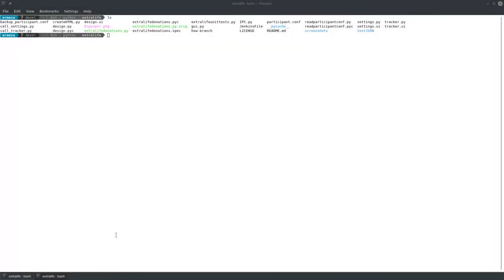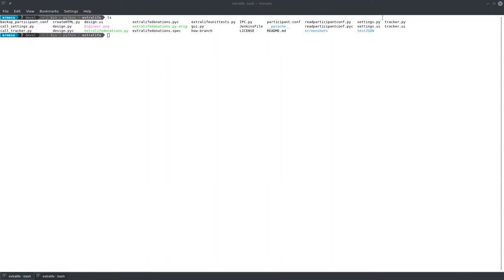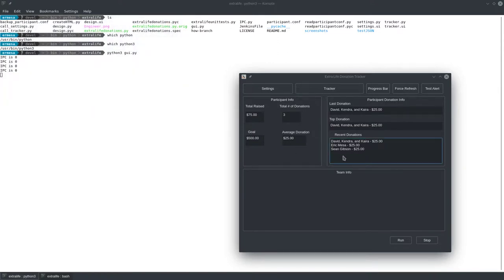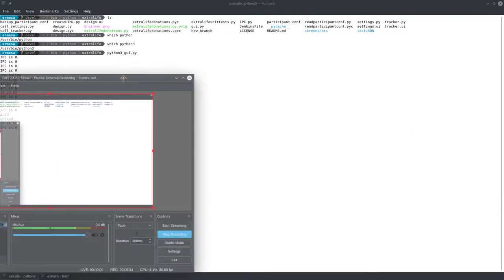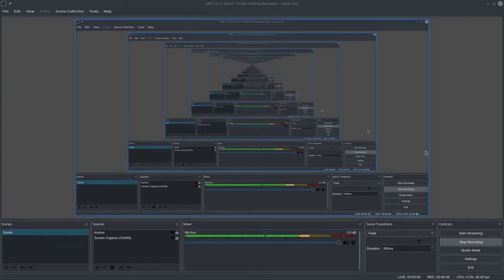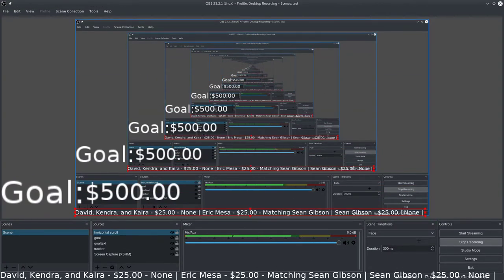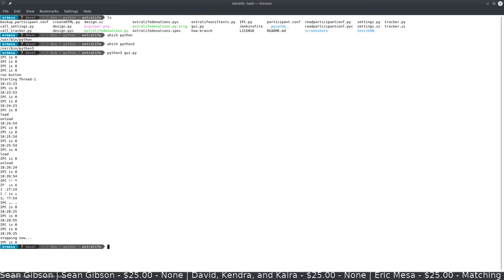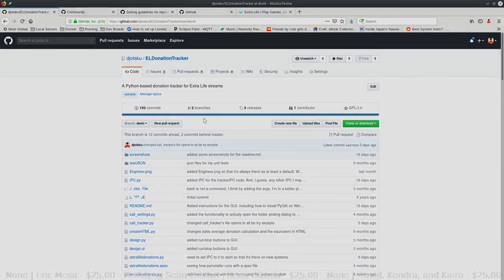Using EL Donation Tracker with the GUI on Linux